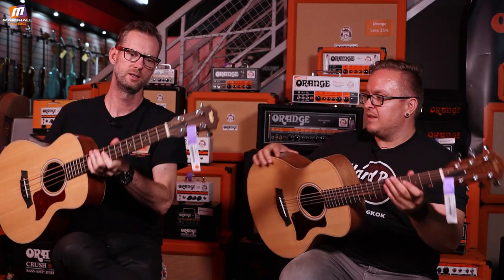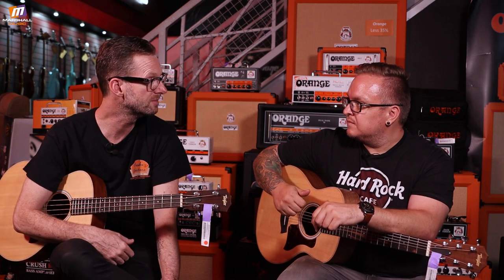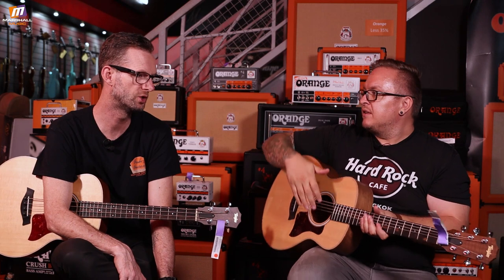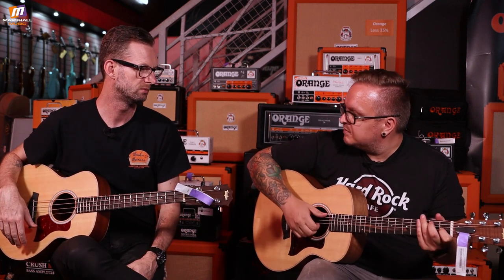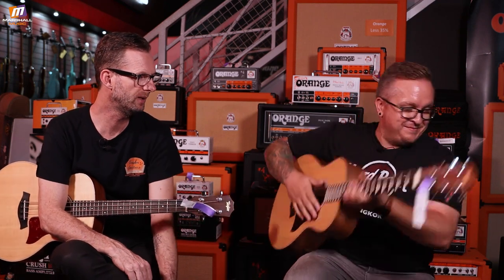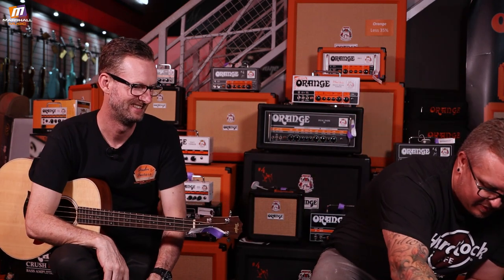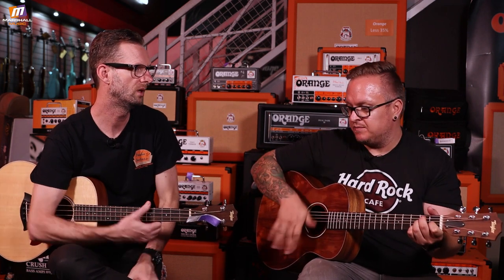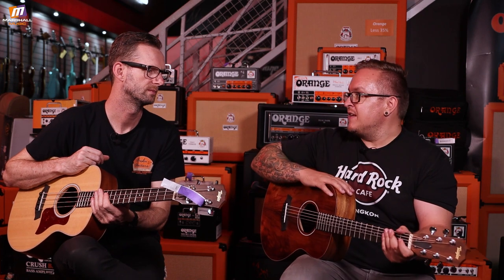Taylor GS Mini Acoustics and Bass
Stuart Goodwin and Dewald runs through some of the Taylor GS Minis we have available at Marshall Music.